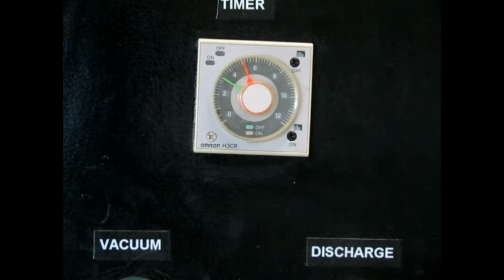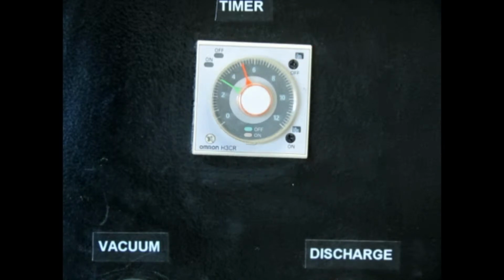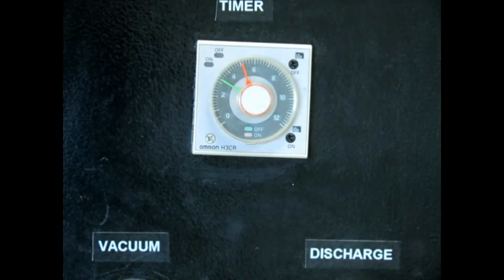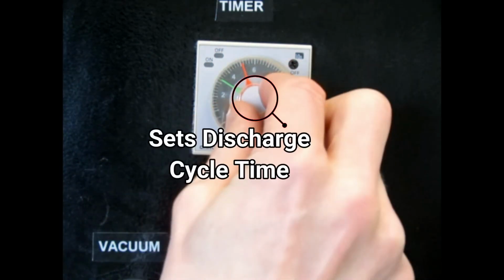IVAC Training Video - Timer Settings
This is a short training video describing the process for setting AUTOMATIC Timer Controls on an IVAC PV Unit.